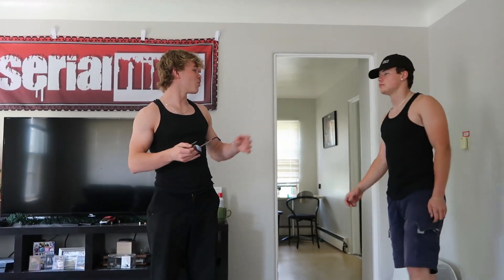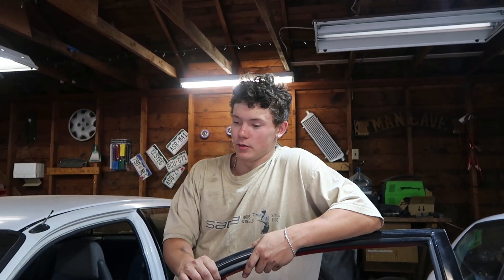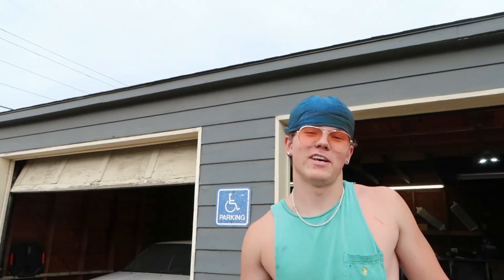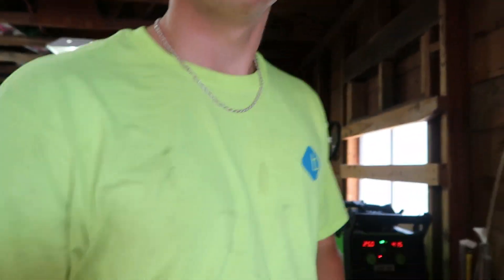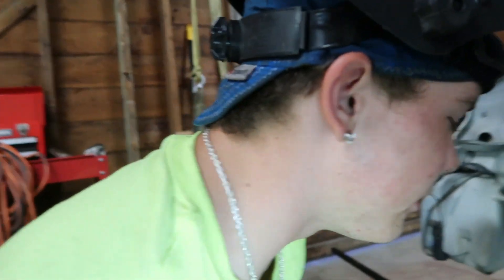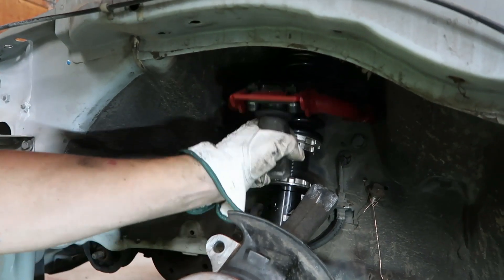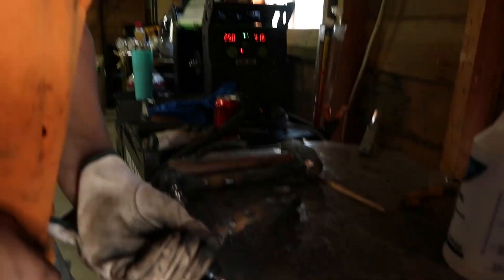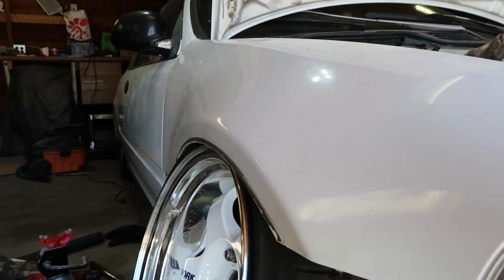Getting the Civic SHOW READY (pt1)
WATCH UNTIL THE END FOR A SURPRISE!!
The Civic is rolling with 20 Degrees of negative camber in the front!